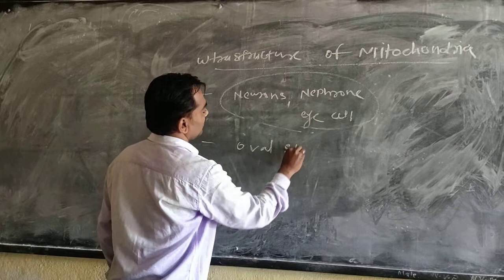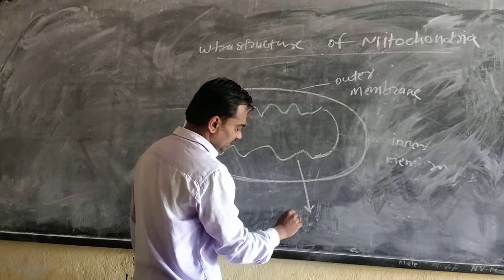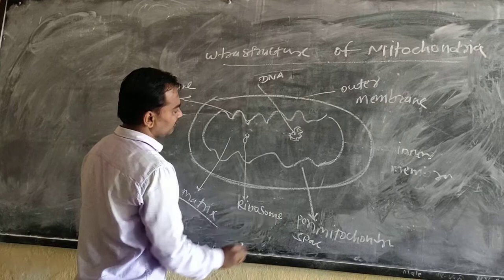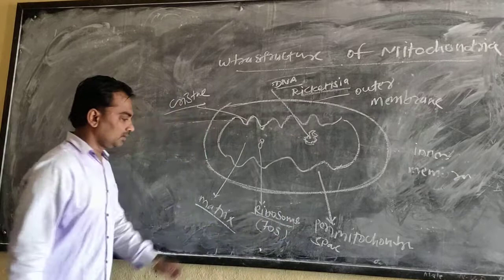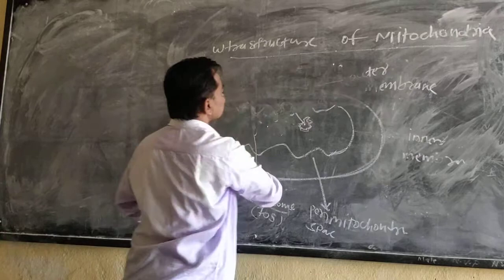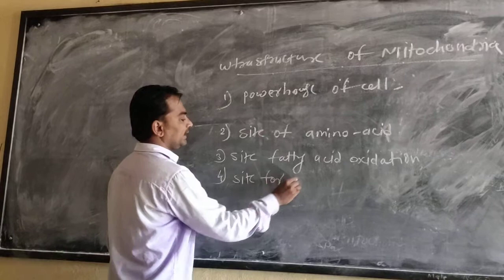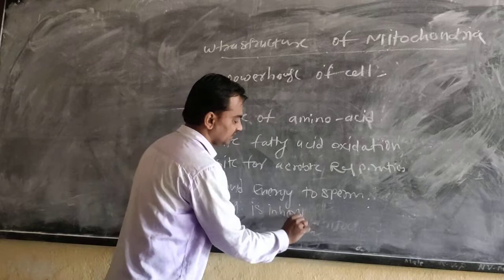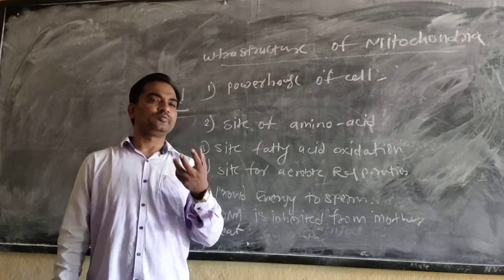ultrastructure and functions of Mitochondria